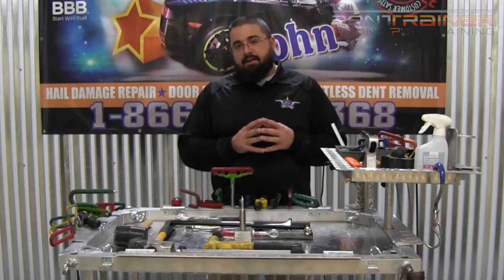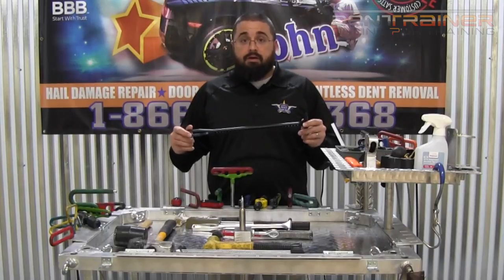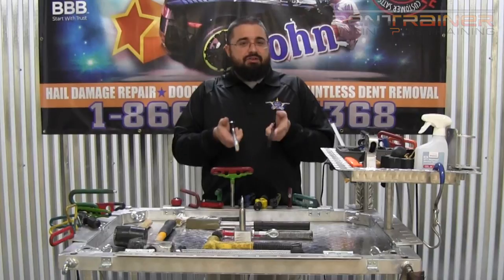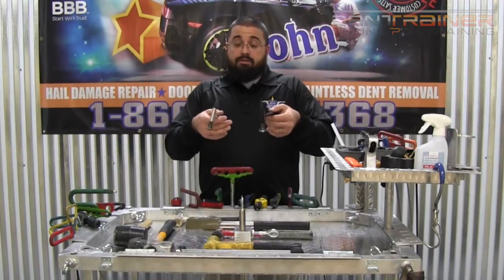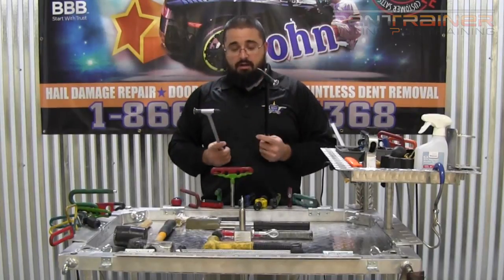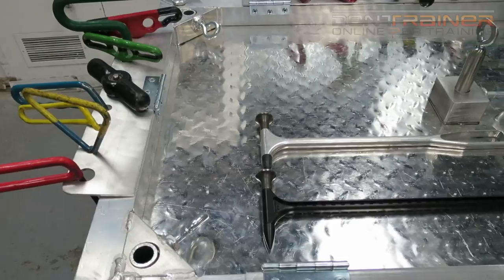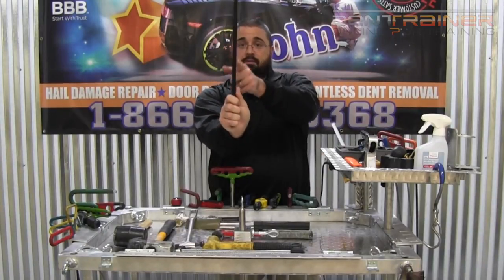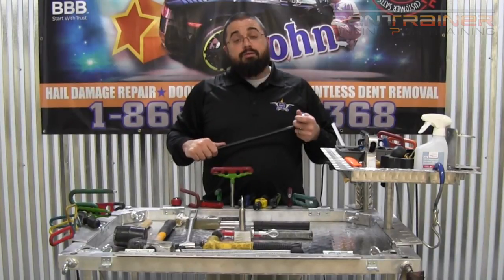New Jack Hammer Review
This is a PDR tool review of the new 17 inch long Jack Hammer. You may be amazed at the light frame with the longer reach! This was a true pleasure to get In my hands and I'm sure you will be amazed with the results! Become a member and gain access to over 200 videos!